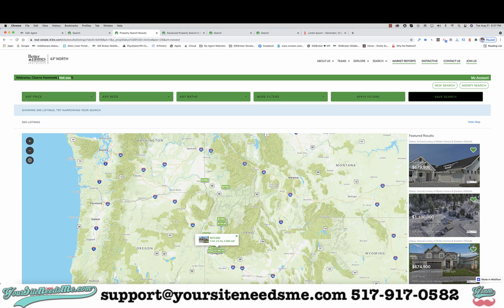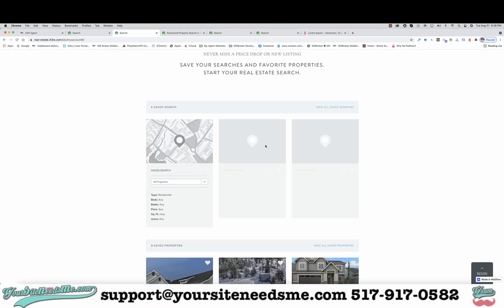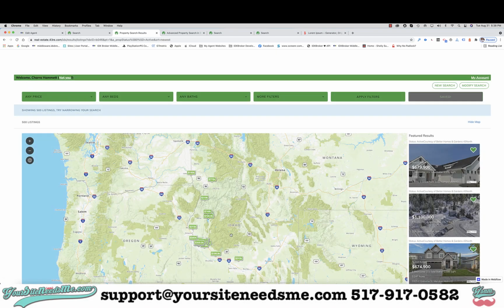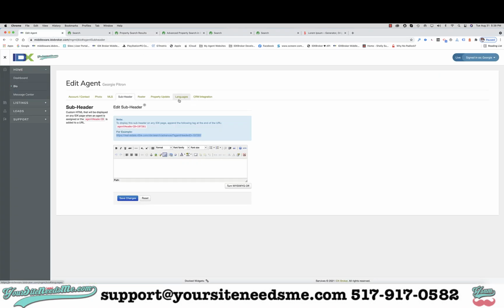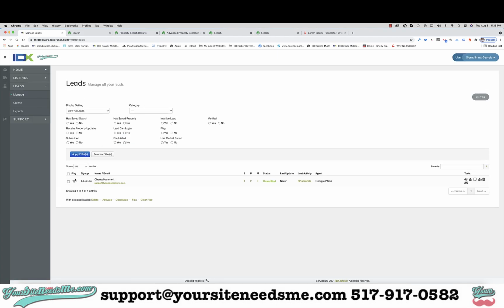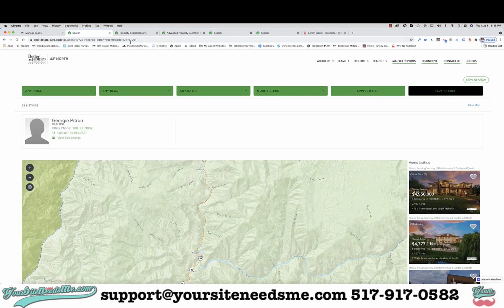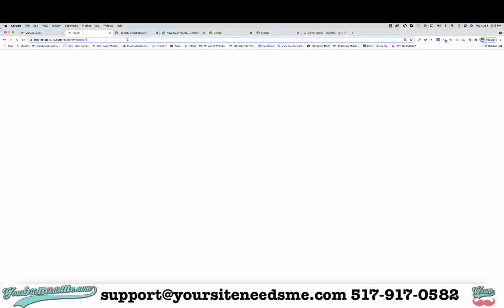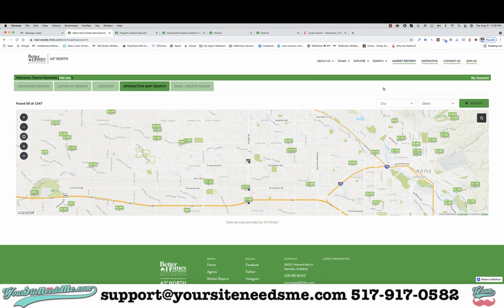2023 IDXBroker Tutorial Series: Make a User Account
2023 IDXBroker Tutorial Series User Accounts
Create a User Account and Learn how the client account works.

Need help with your IDXBroker Platinum account? We are IDXBroker Developer Partners and our clients get lots of premium freebies!